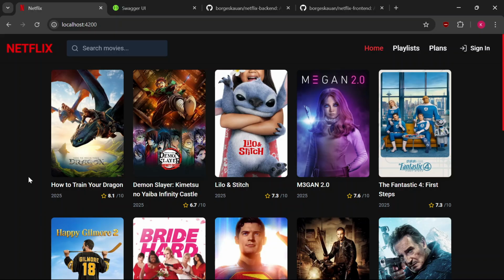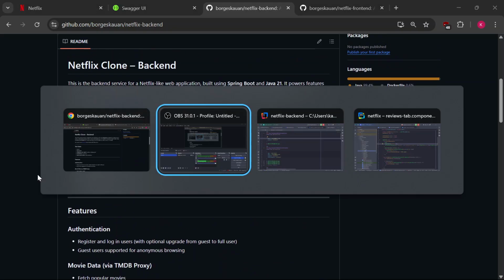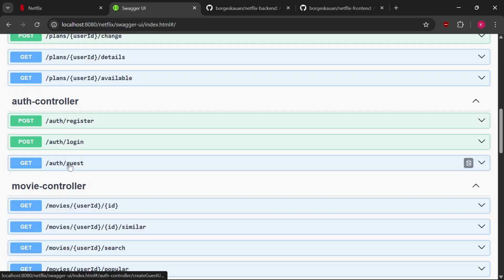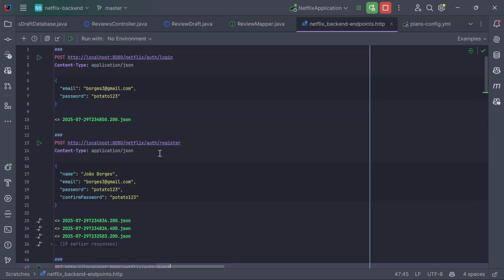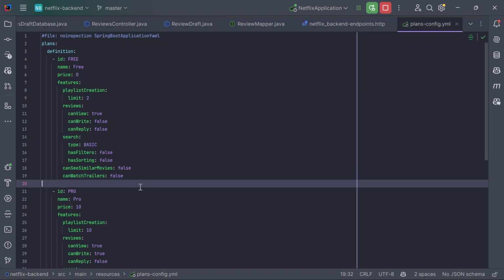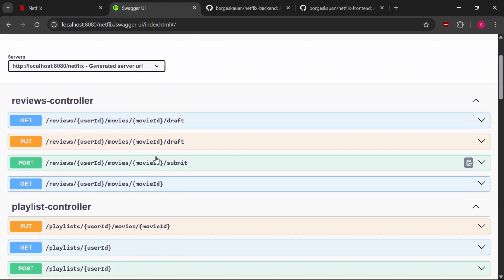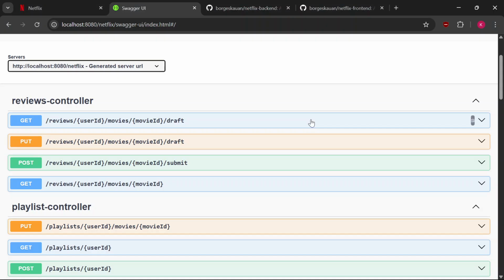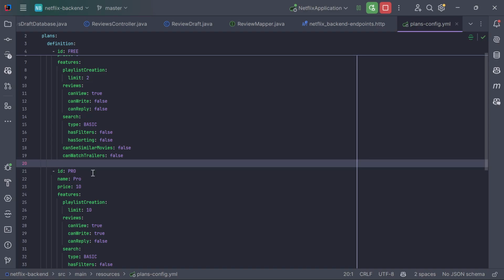Netflix technical explanation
This project is from a series of videos featuring my my fullstack Angular + Spring Boot project.